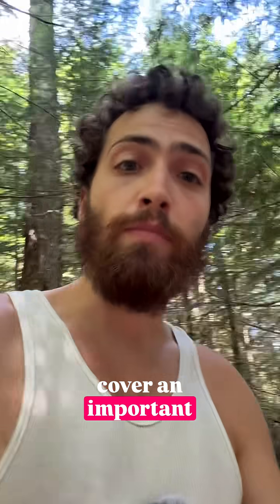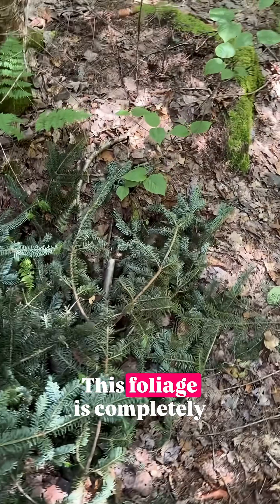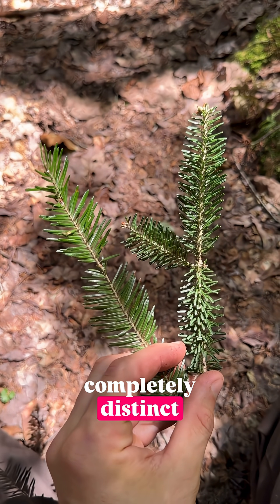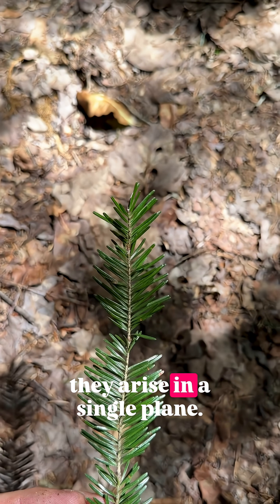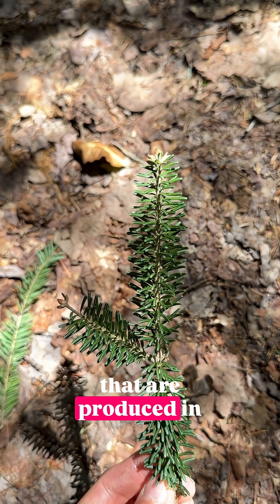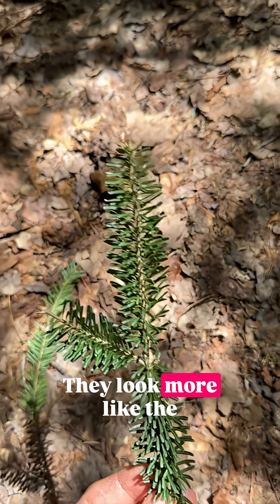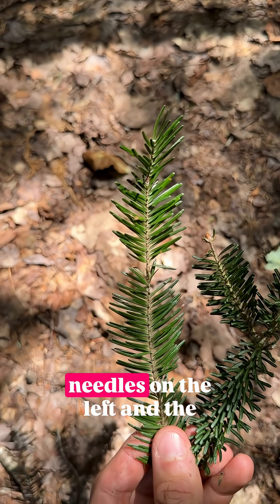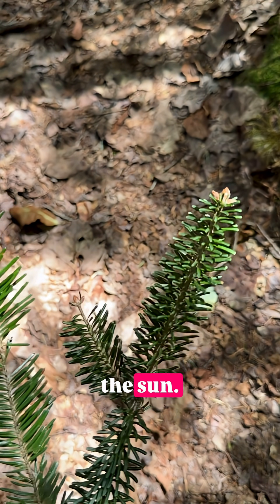IMPORTANT Fir Lesson!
Here, we look at an important phenomenon that many but not all firs (Abies spp.) share. Sun needles and shade needles!